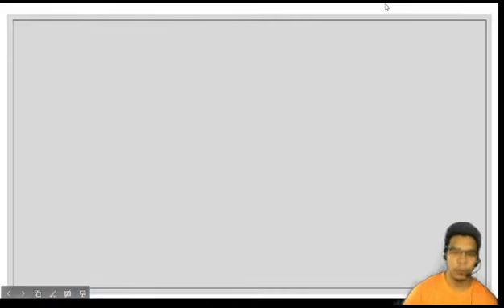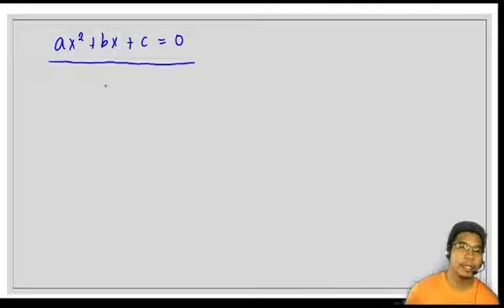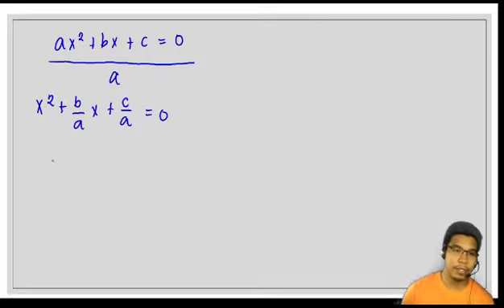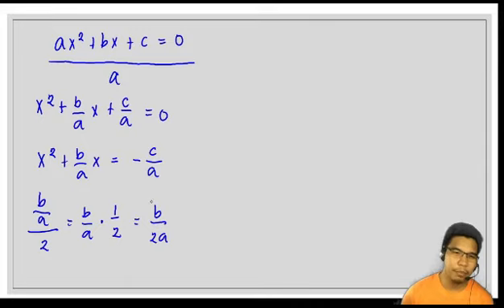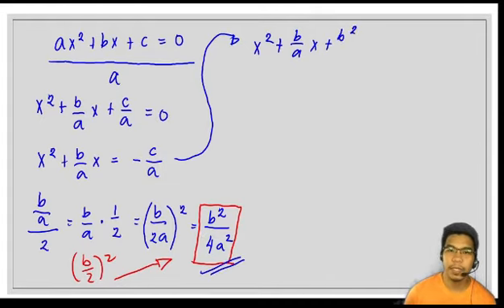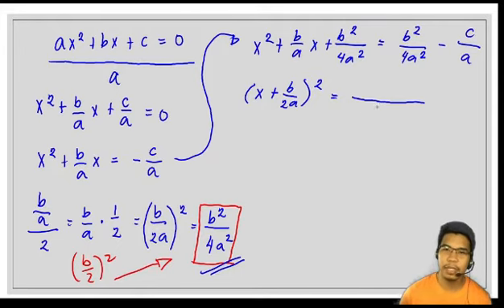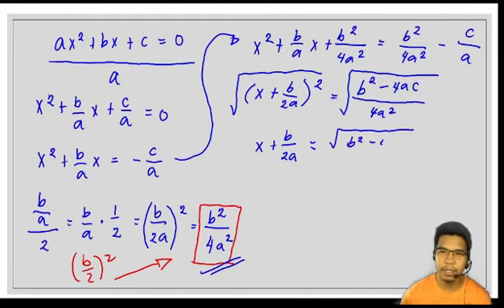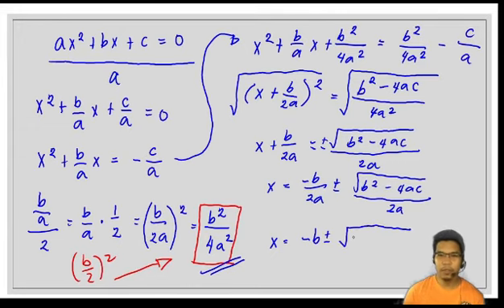How to Derive the Quadratic Formula || Sir Phil's Channel